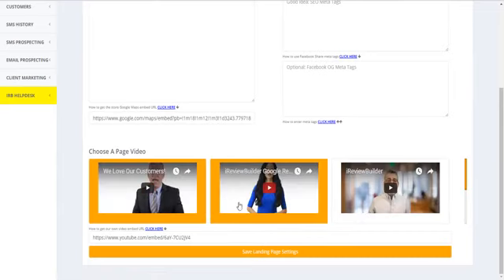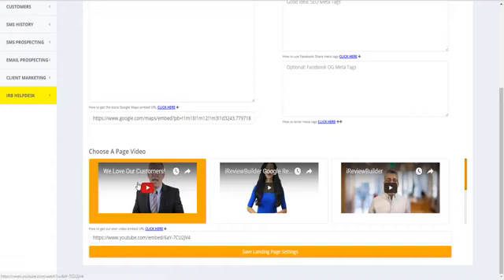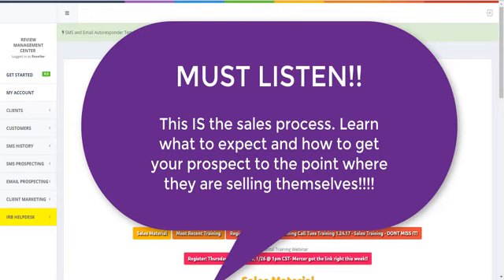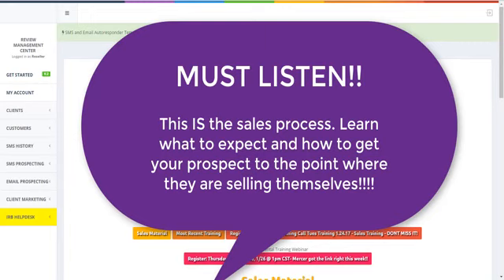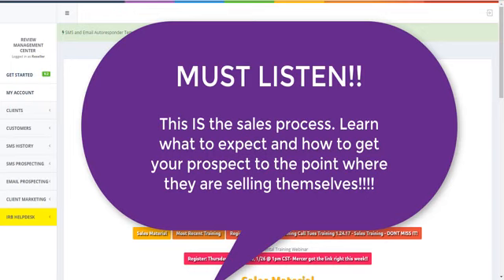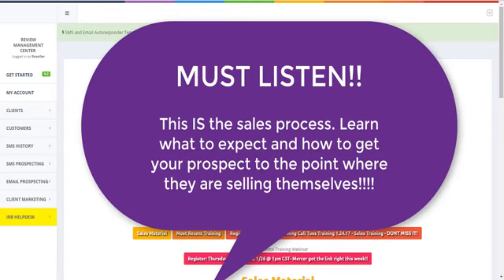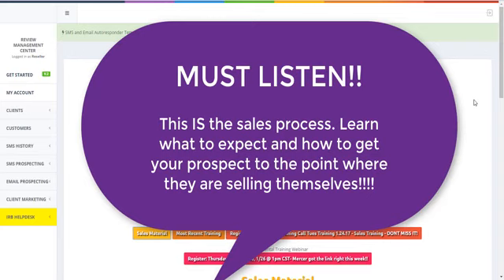November 23, 2018